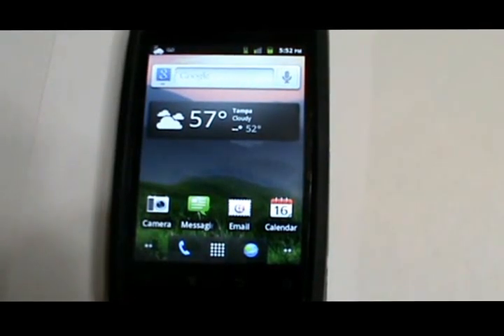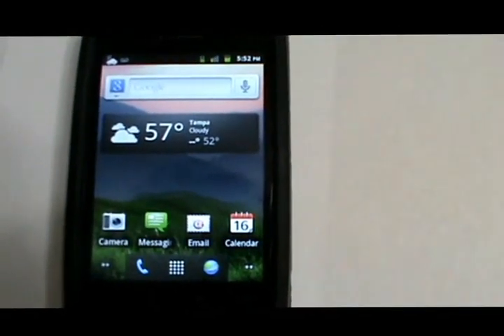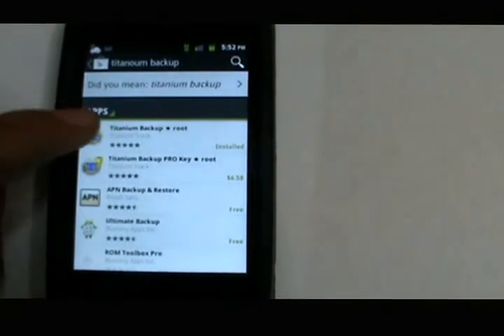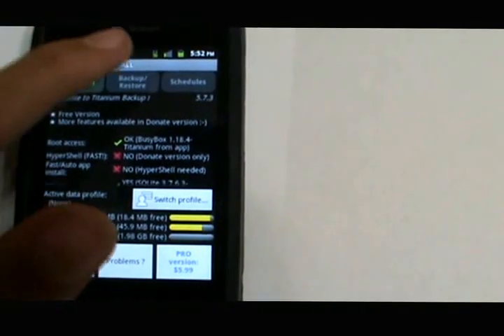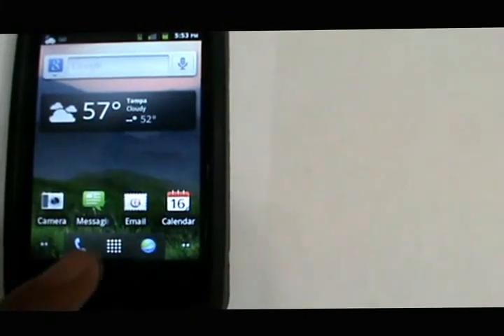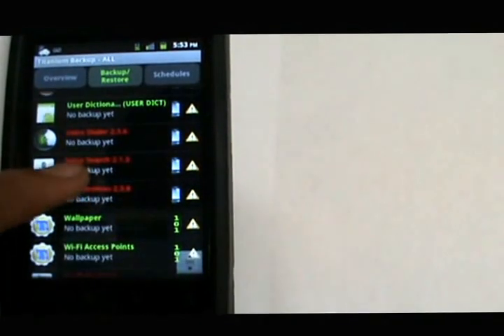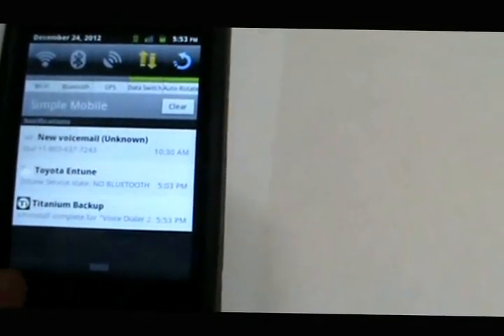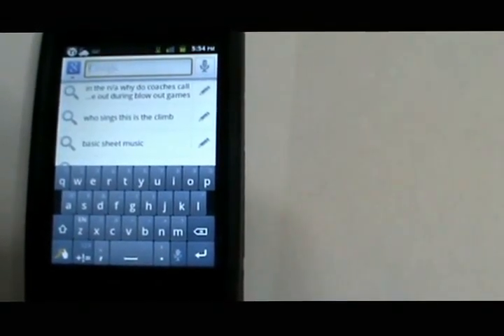How to Uninstall unwanted (Bloatware) apps on rooted Android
Please be cautios as to what you uninstall. I am not responsible for any damage to your phone.

In this tutorial I will be demonstrating how to uninstall bloatware with Titanium Backup.